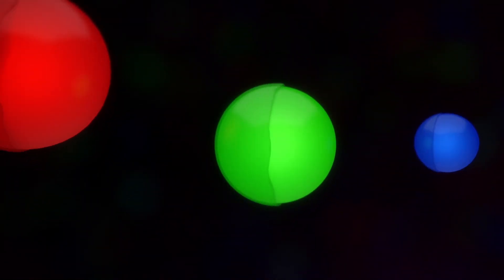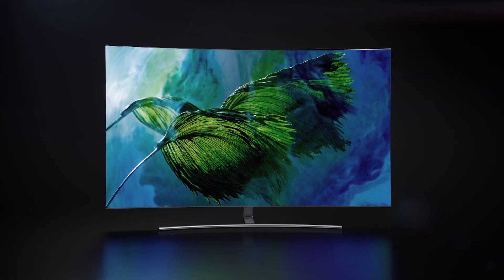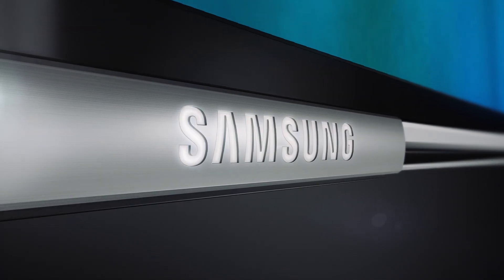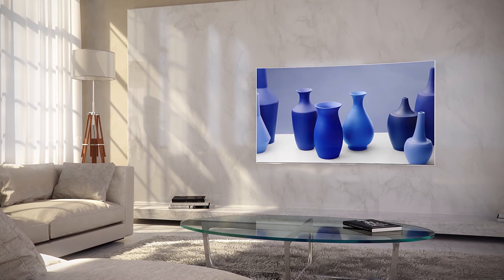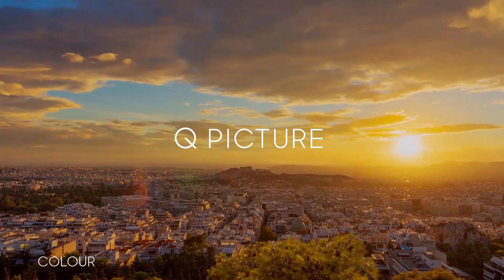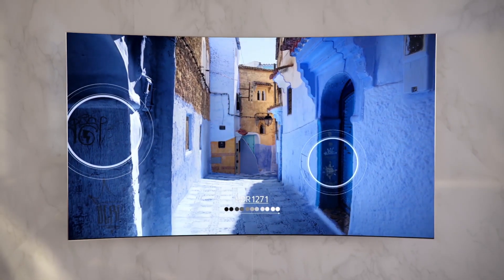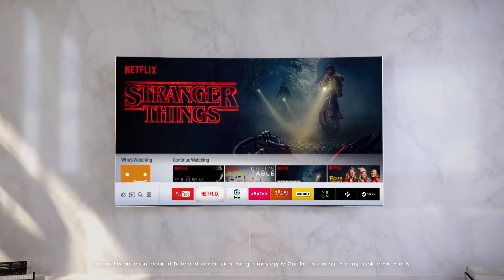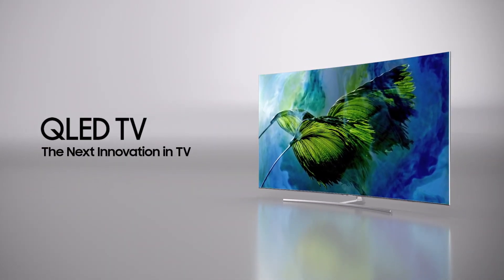Samsung QLED TV with Quantum Dot technology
How does light get turned into 1 billion colours? Watch to learn all about our QLED TVs with Quantum Dot technology.